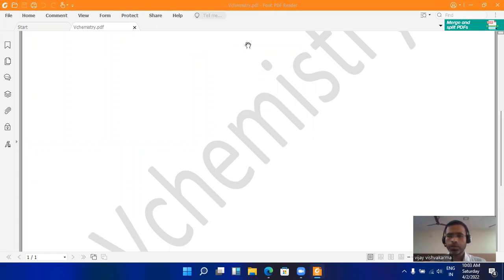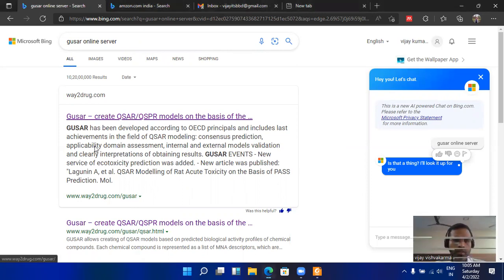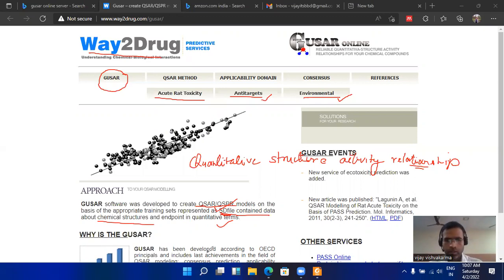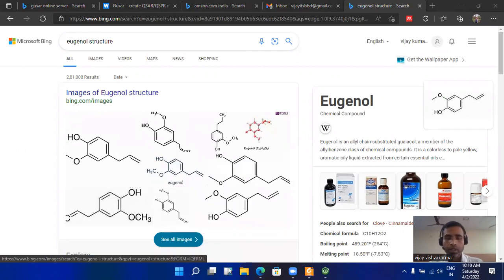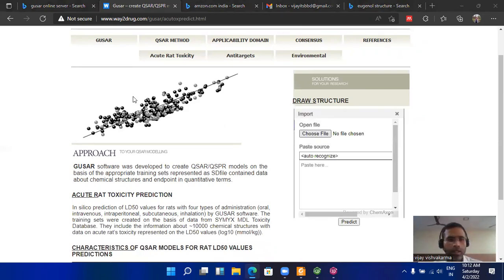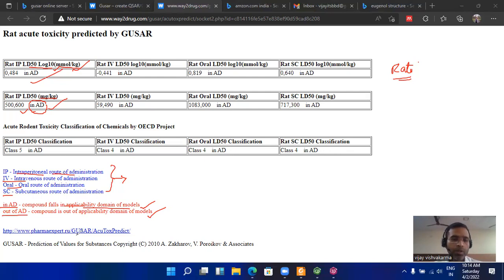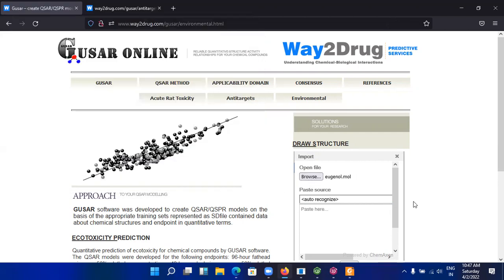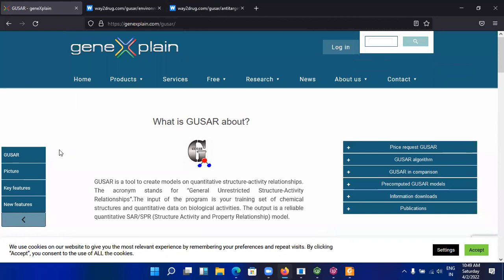Gusar online web server tutorial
This contents explain how to compute some physico-chemical descriptors of Drug molecules.
For this use the SD files of the Drug.